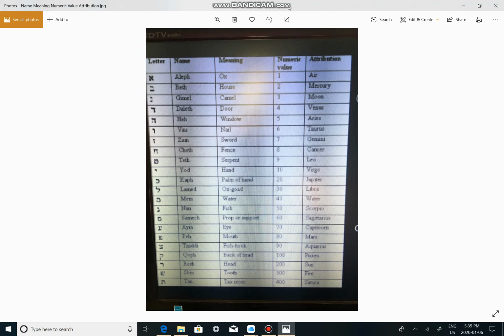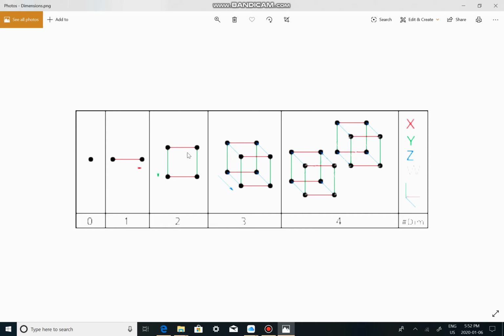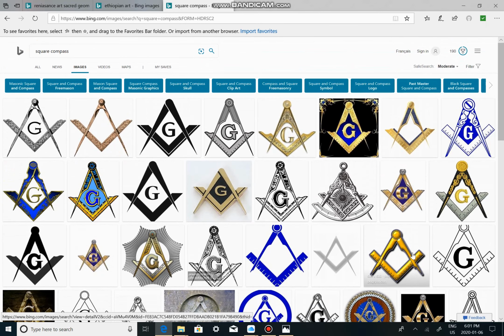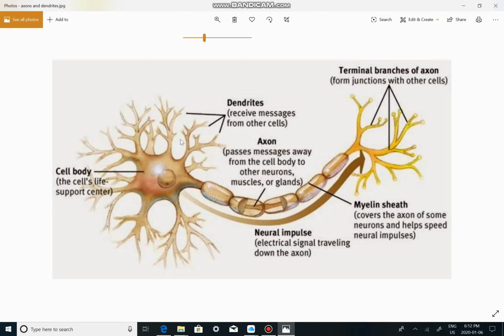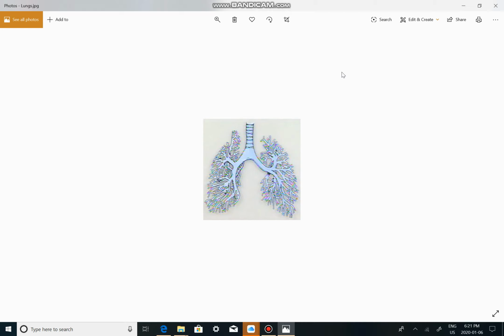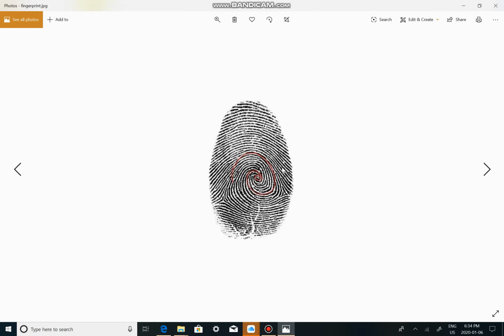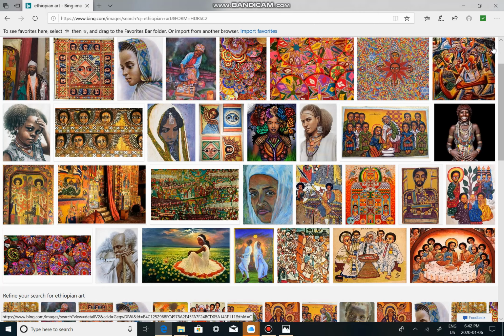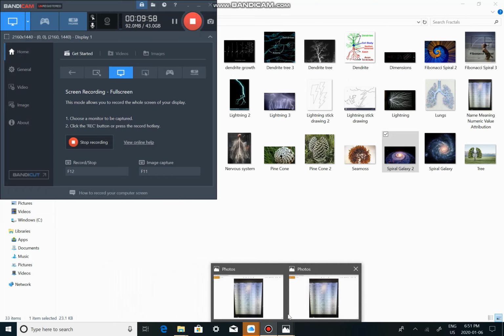Fractals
This and the next video has audio problems in parts of the video for whatever reasons that it didn't have originally, if i can re do this in the upcoming days i will but we'll see. It's still audible if you want to watch and get the info still